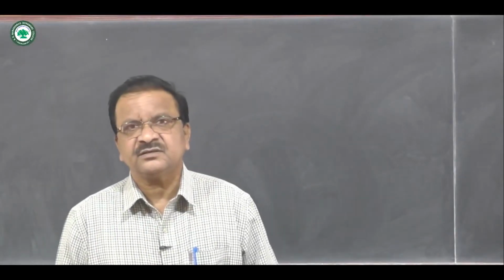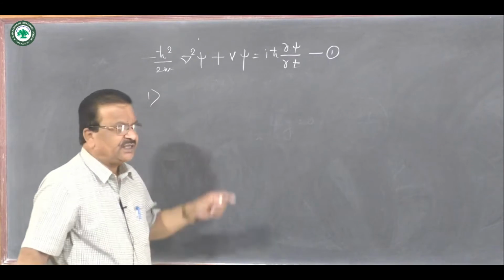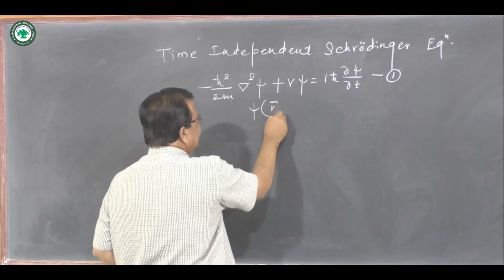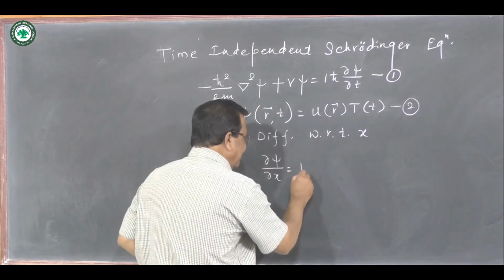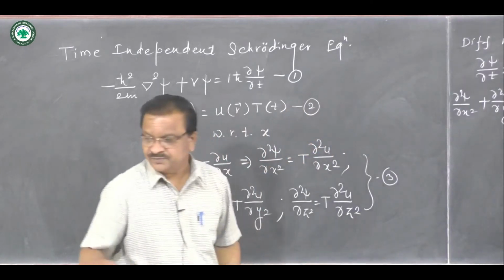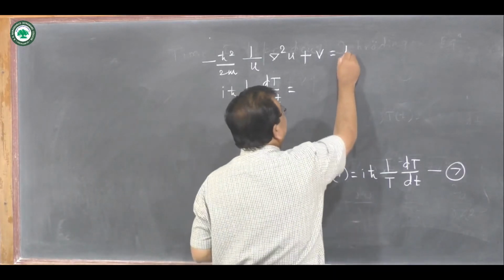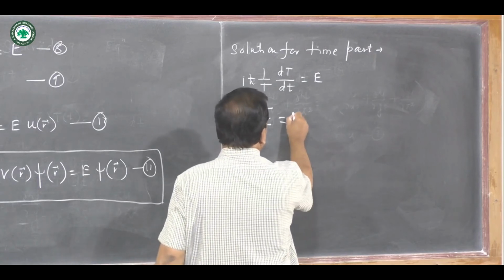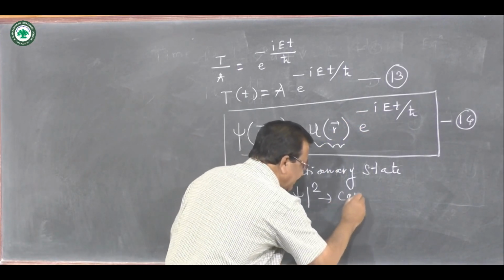T.Y.B.Sc.(Physics) || Topic: Schroedinger's Time Dependent Wave || By Prof: Shete S.T.